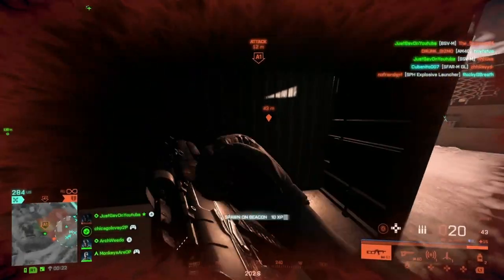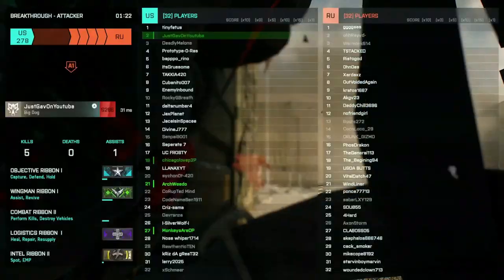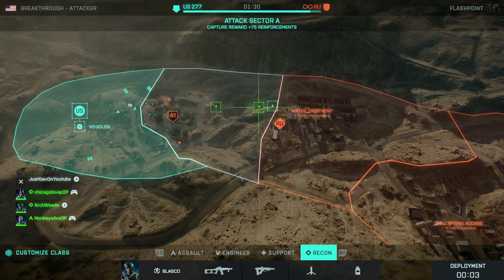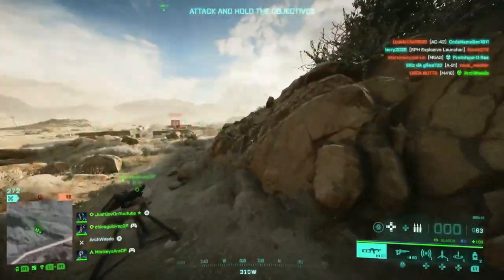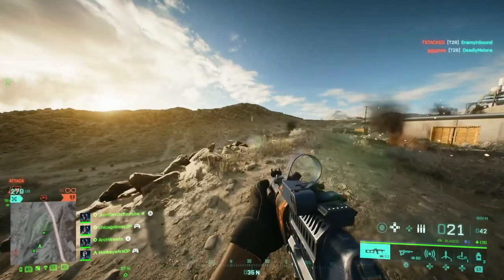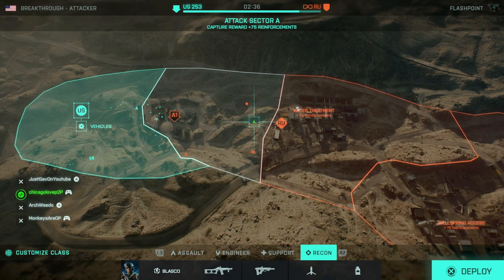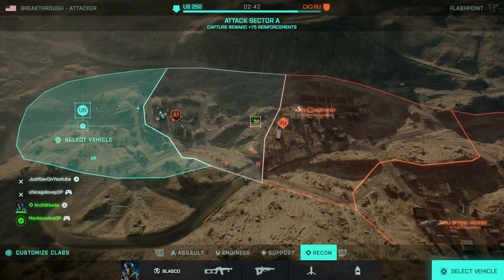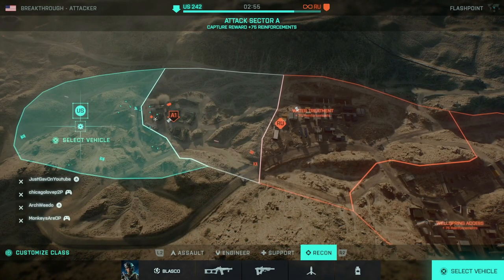Battlefield 2042 Update 4.0.1 "Quality Of Life" Patch Overview